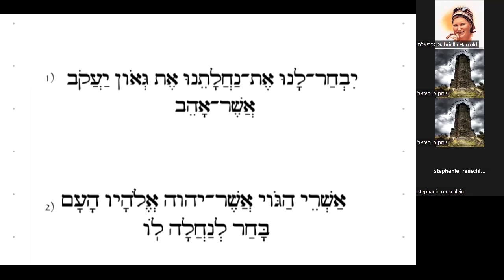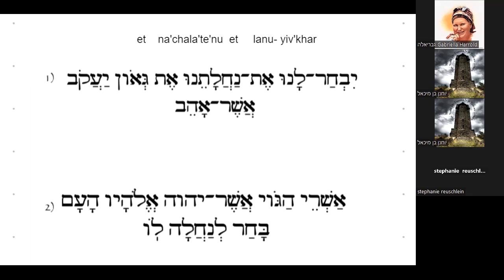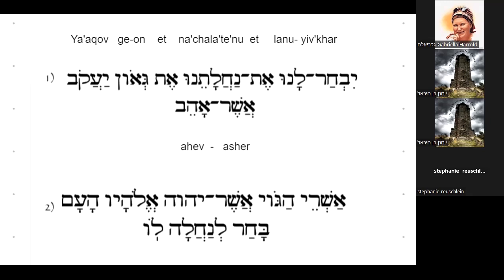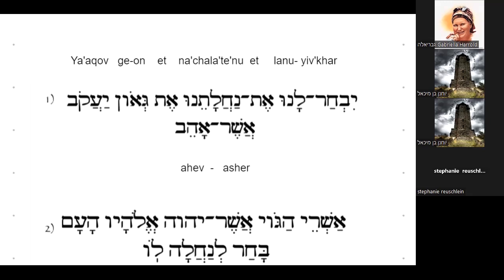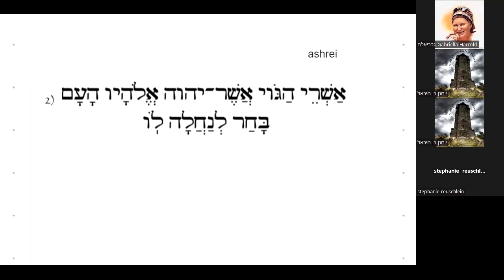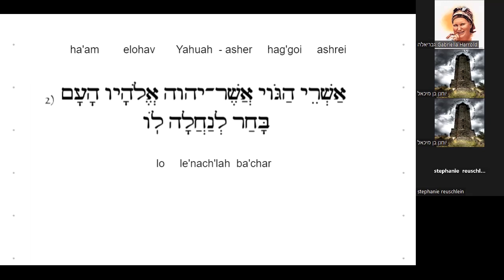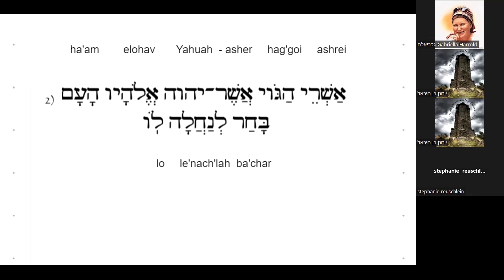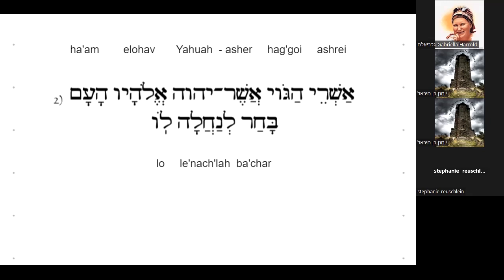MRQ 12/23/2023 Hebrew Lesson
Teaching by Bro Shane Wilson